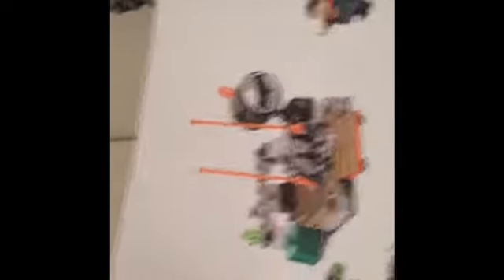Lego marvel and dc 2016 sets pictures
I'm so excited for these sets